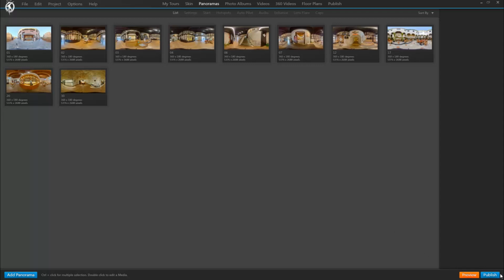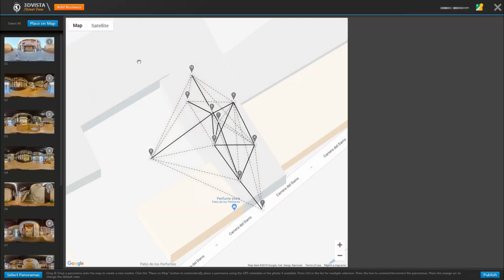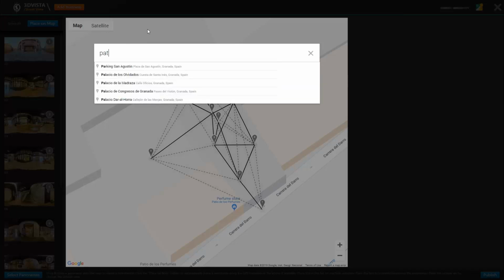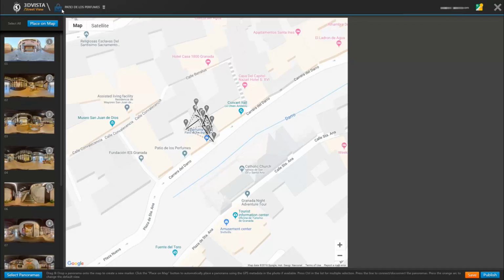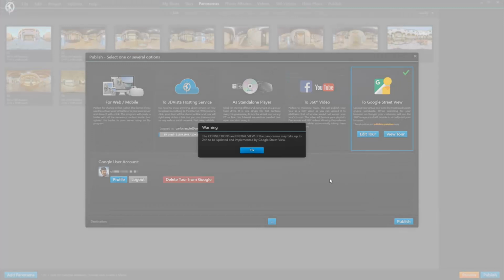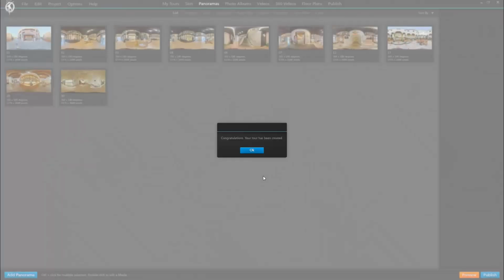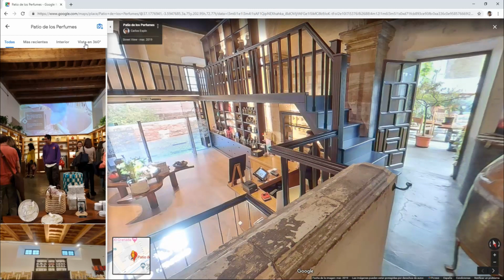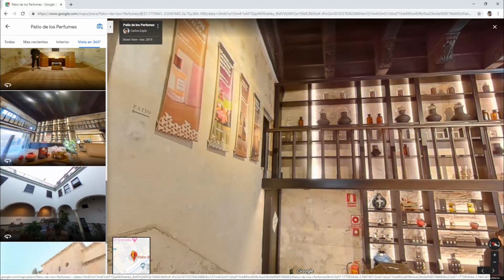Tutorial: How to link a business to your Google Street View Virtual Tours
This video shows how to link a GSV virtual tour to a Google Business (MyBusiness) so the tour appears when users search for the business online.